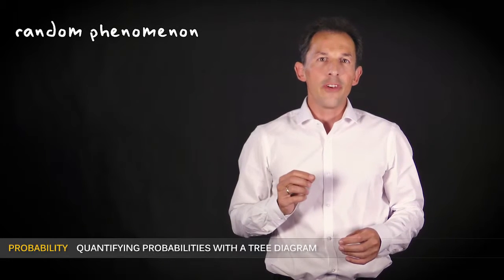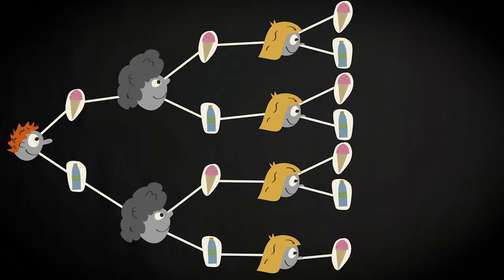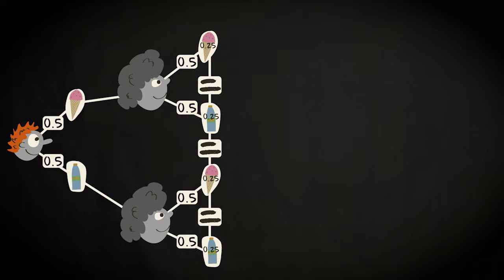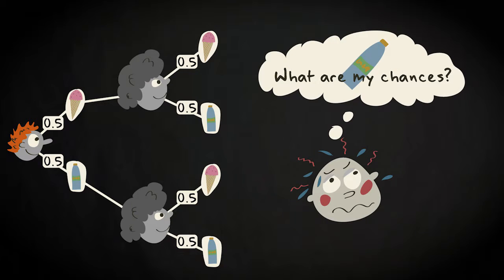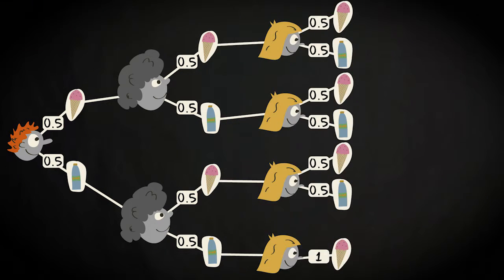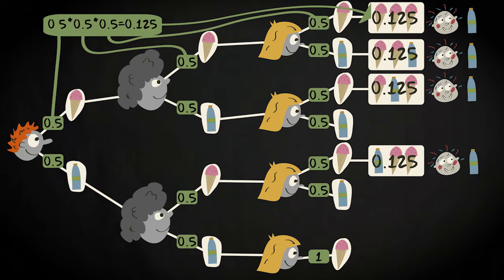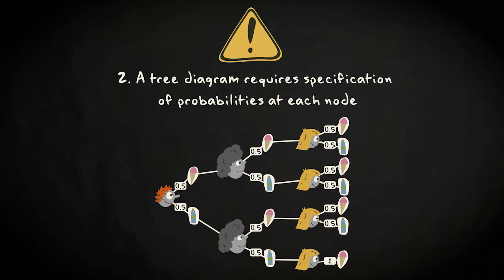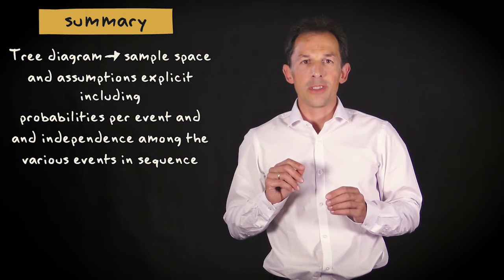3.4 Quantifying probabilities with tree diagram | Basic Statistics | Probability | UvA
This video explains you how quantifying probabilities with a tree diagram works in practice.